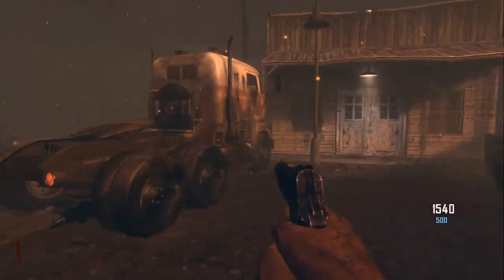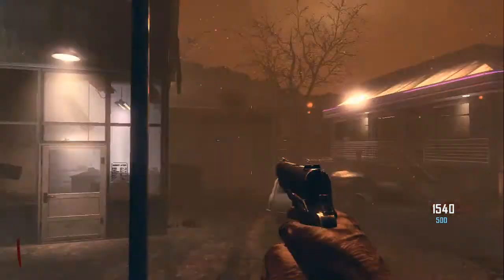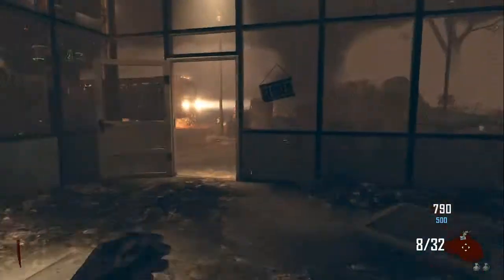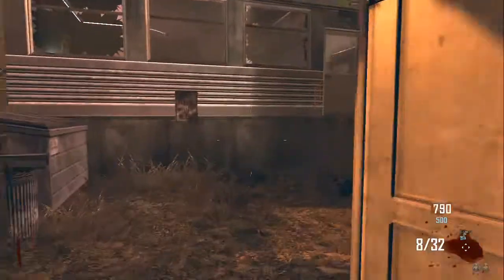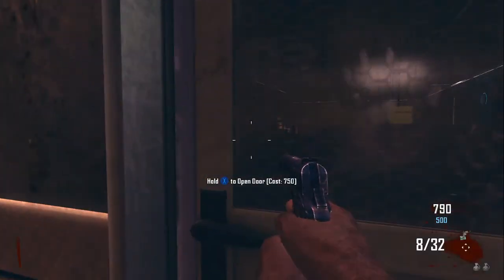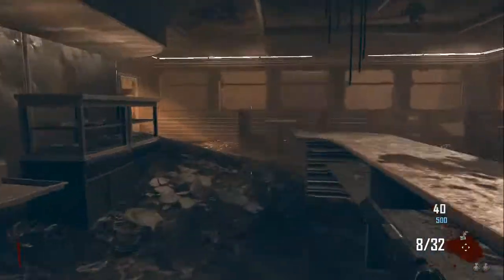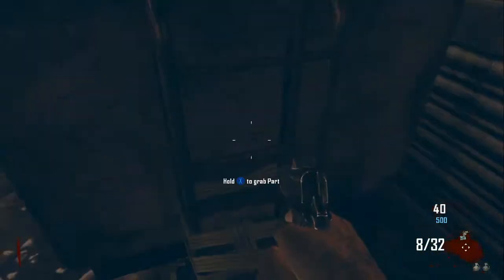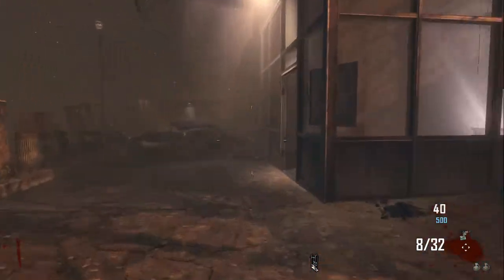Zombies Pro Tip - How To Make A Zombie Shield (Blackops2)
Hey there everyone in this video I show you how to make a zombie shield in zombies! I hope that you enjoy and please be sure to drop a like rating. Thanks!
►Watch In HD Or Go Home!◄

Tags and Junk(Ignore):
how to level up fast rank modern warfare 3 mw3
best perks modern warfare 3 mw3
best killstreaks pointstreaks modern warfare mw3
Call of Duty Modern Warfare 3 MW3 Black Ops World at War gold camo clan tags theater mode Assault Rifles M4A1 M16A4 SCAR-L CM901 Type 95 G36C ACR 6.8 MK14 AK-47 FAD FAMAS Submachine Guns UMP45 MP5 PP90M1 P90 PM-9 MP7 MP5K AK-74u Vector Light Machine Guns L86 LSW MG36 PKP Pecheneg MK46 M60E4 MW3 RPD MW3 M240 MW3 Sniper Rifles MW3 Barrett .50cal MW3 L118A Dragunov AS50 RSASS MSR Shotguns USAS 12 KSG 12 SPAS-12 AA-12 Striker Model 1887 Machine Pistols FMG9 MP9 korpion G18 Handguns USP .45 P99 MP412 44 Magnum Five seven Desert Eagle Launchers SMAW FIM-92 Stinger Javelin XM25 M320 GLM RPG-7 AT4 Weapon Proficiencies Kick Impact Attachments Focus Breath Stability Range Melee Speed Damage Attachments Red Dot Sight Suppressor Grenade Launcher (M203, GP-25, AG36) Rapid Fire Grip Akimbo Tactical Knife ACOG Scope Heartbeat Sensor Hybrid Sight HAMR Scope Shotgun Holographic Sight Extended Mags Thermal Scope Variable Scope Lethal Frag Semtex Throwing Knife Bouncing Betty Claymore C4 Special Flash Grenade Concussion Grenade Scramble EMP Grenade Smoke Grenade Trophy System Tactical Insertion Portable Radar Knife Riot Shield 9-Bang Thermite M134 Minigun Recon Sleight of Hand Blind Eye Extreme Conditioning Scavenger Quickdraw Blast Shield Hardline Assassin Overkill Marksman Stalker SitRep Steady Aim Dead Silence Strike Chains Assault Strike Package 3 UAV 4 Care Package 5 Intelligent Munitions System Predator Missile Sentry Gun 6 Precision Airstrike 7 Attack Helicopter 9 Strafe Run Little Bird Guard Reaper 10 Assault Drone 12 AC130 Pave Low 15 Juggernaut17 Osprey Gunner Support Strike Package4 UAV 5 Counter-UAV Ballistic Vests Airdrop Trap 8 SAM Turret 10 Recon Drone 12 Advanced UAV Remote Turret 14 Stealth Bomber 18 EMP Juggernaut Recon Escort Airdrop Specialist Strike Package mw3 modern warfare 3 tips and tricks live commentary how to call of duty black ops 2 juggernaut moab killstreak best gun weapons of MW3 acr mp7 l86 rsass acog striker shotgun sniper quickscope specialist Call of Duty 4 Modern Warfare World at War Demo BETA Online Gameplay Call of Duty 5: World at War Exclusive Gameplay Trailer CoD5 Call of Duty 4 3 2 1 cod3 cod2 cod h2 h3 halo 3 C.E. Gears of War Infinity ward xbox360 xbox 360 ps3 PC wii doggietreats machinima digitalpheer melee marytdom steady aim mp5 desert eagle 50 cal m40a3 r700 m21 dragunov outstanding superb awesome the shit lol lmao rofle no scope head shot gears of war 2 rainbow six vegasACOG m4 skorpion g3 g36c m14 ak47 mini uzi shotgun sniper rifle nd ps3 resistance fall of man 360 game the world. 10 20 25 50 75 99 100 kill streak cod4 call of duty 4 battlefield bad company Call of Duty 5: World at War Exclusive Gameplay Footage CoD5 CoD5WaW WaW Xbox360 PS3 PC beta gameplay Demo Beta Online Gameplay. Watch High quality.
call of duty 5 beta gameplay multiplayer 4 COD5 COD 5 infinity ward xbox 360 microsoft sony playstation play station three 3 PS3 wii nintendo world war 2 WW2 WWII Gears of War GOW 2 1 halo 1 2 3 longshot pwnage owned own3d terrible nine year old n00b glitches terrible Nizmojoe clan exo outsider hitmanN nick nerd trash kid headshot blood gore idiot gears tourque bow grenade cod 1 2 3 4 knife Call of Duty 4 3 2 1 cod3 cod2 cod h2 h3 halo 3 C.E. Gears of War Infinity ward xbox360 xbox 360 ps3 PC wii doggietreats machinima